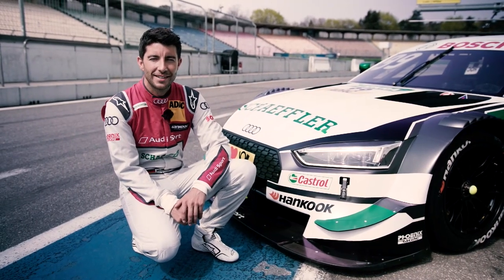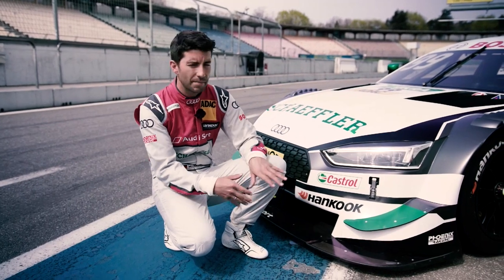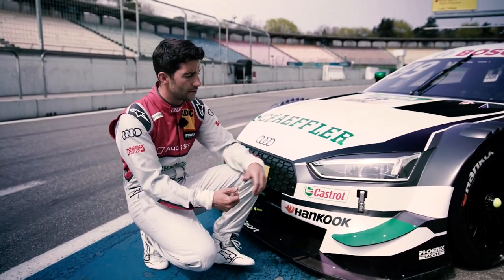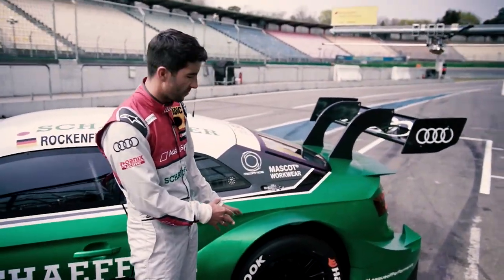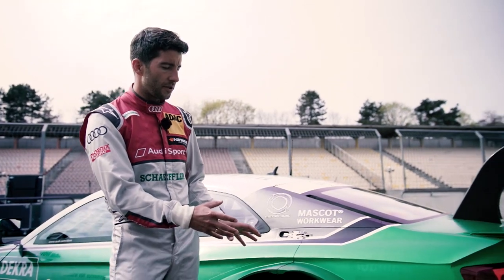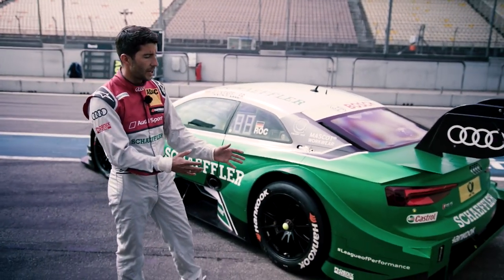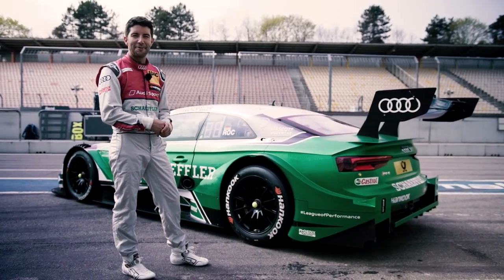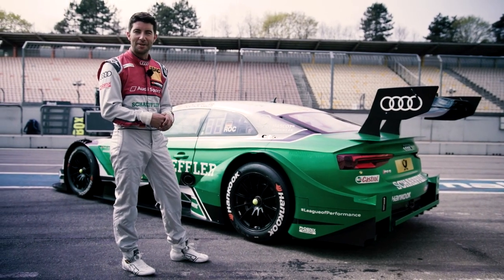New Aerodynamics explained by Mike Rockenfeller - DTM Exclusive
Mike Rockenfeller explains the changes which were made for the upcoming DTM season. Basically the Aerodynamics on the cars got reduced quiet a lot and make the cars look "cleaner" and hopefully the race more exciting :-)